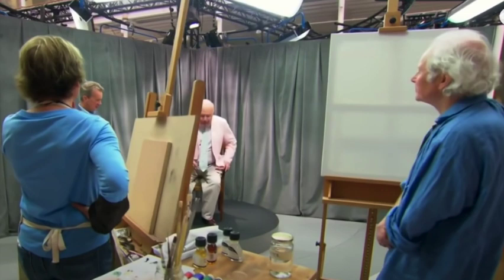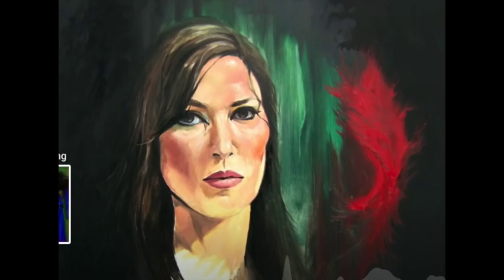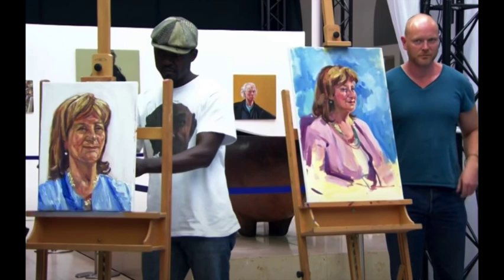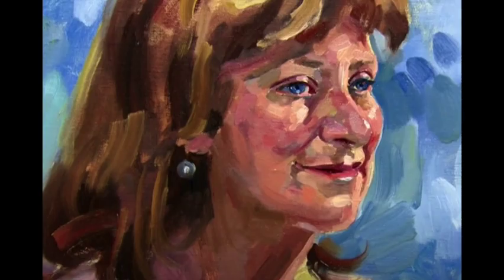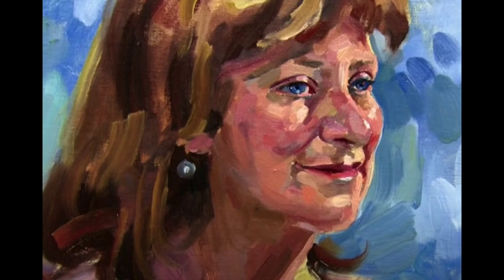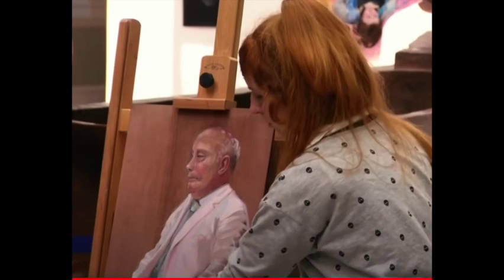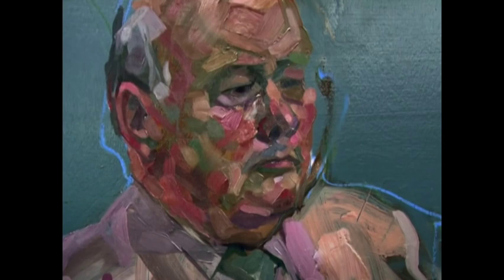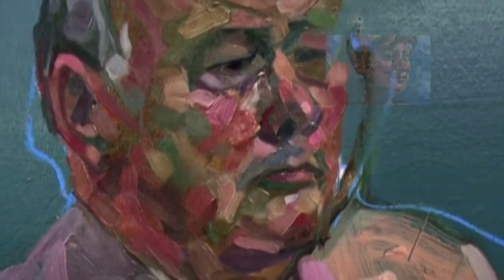Portrait Artist Of the year Season 2 Episode 2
Video title

jo Mackenzie#portraitartistoftheyear
watercolor tutorials
art tutorials